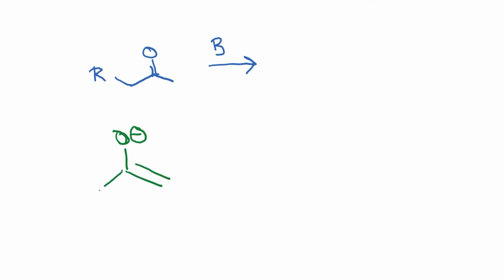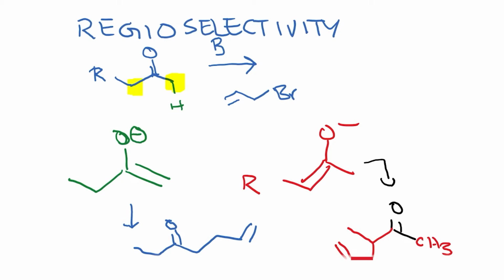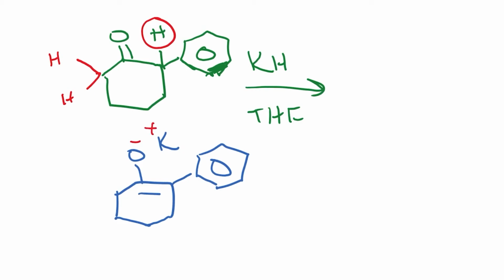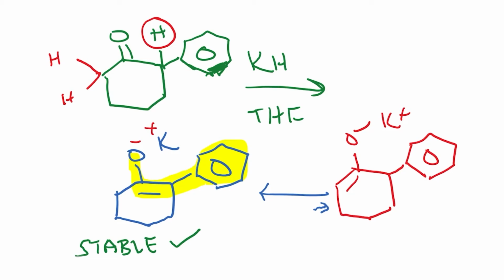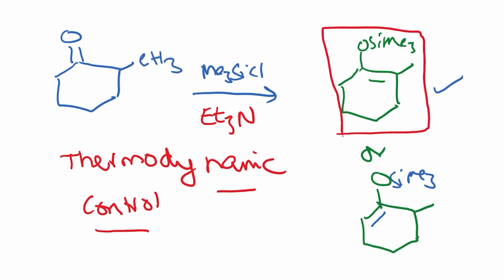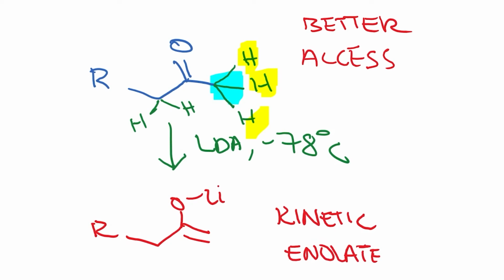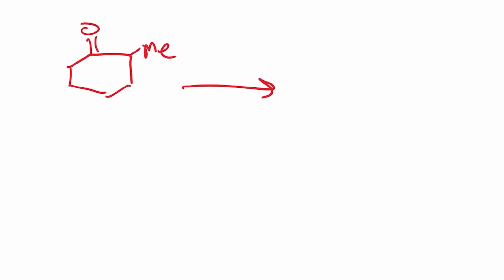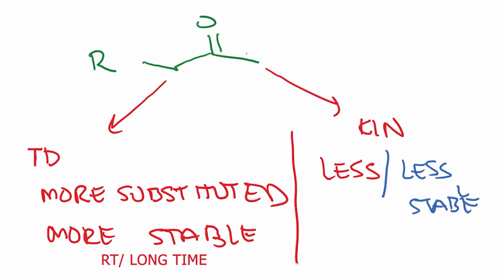Regioselectivity of alkylation reactions